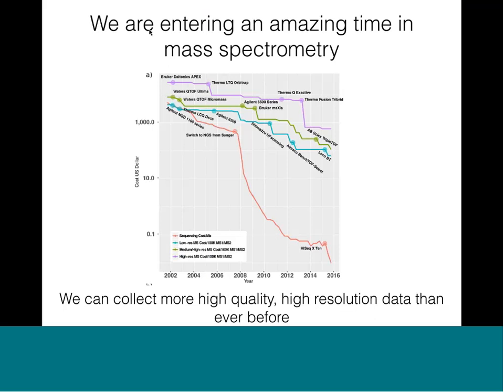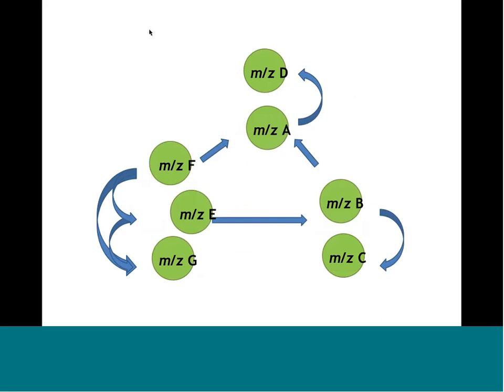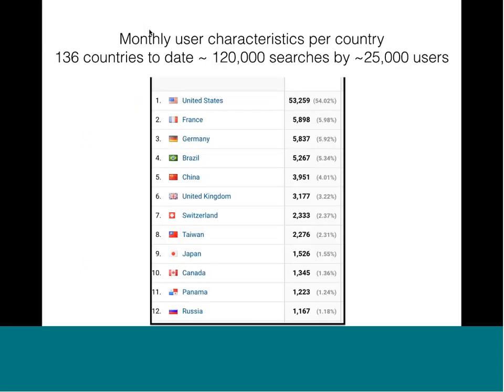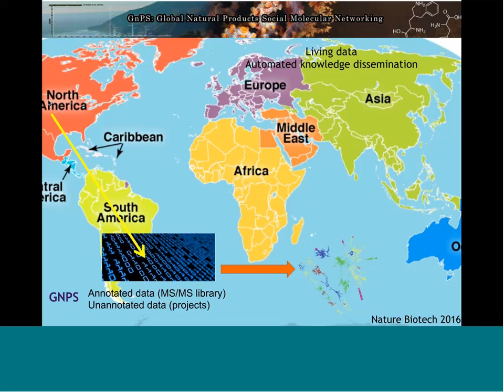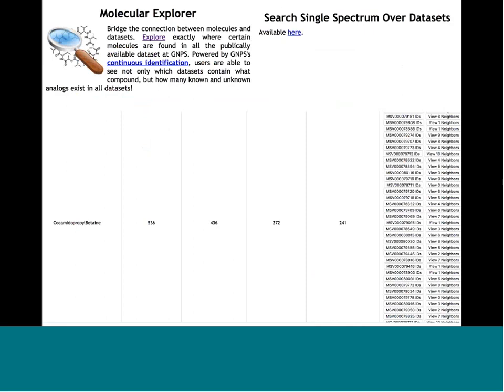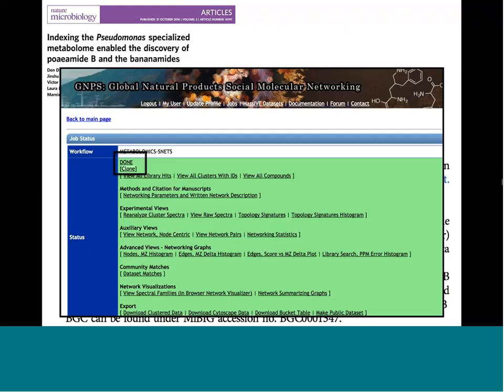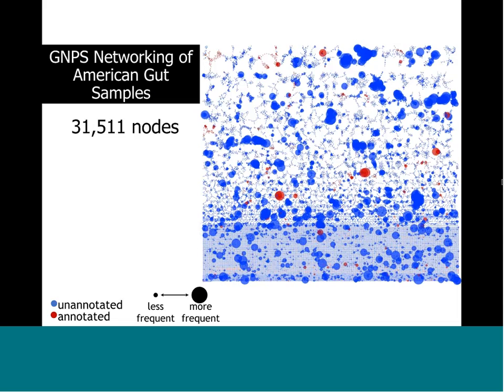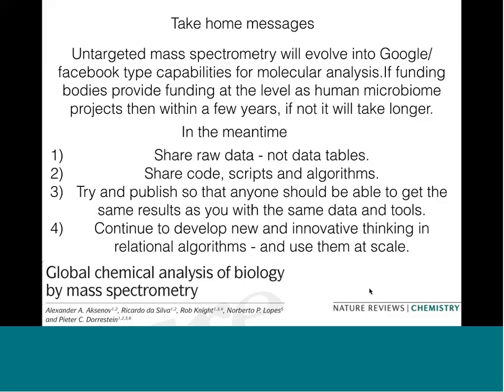Reproducible Global Chemical Analysis of Biology by Mass Spectrometry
This webinar from Dr. Pieter Dorrestein, will focus on reproducible, global, chemical analysis of biology by mass spectrometry. It will highlight where the state of reproducibility stands in mass spectrometry analysis, the goals we have for improving it, and how we might achieve those goals. In particular, Dorrestein discusses the Global Natural Products Social Molecular Networking (GNPS) database, and what it has allowed the field to achieve.